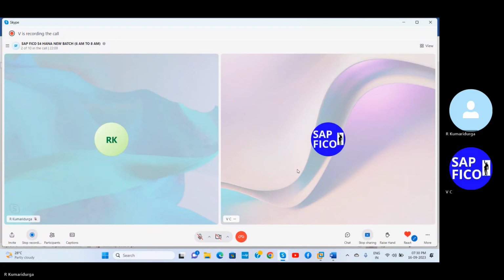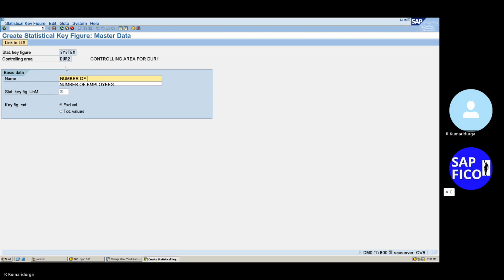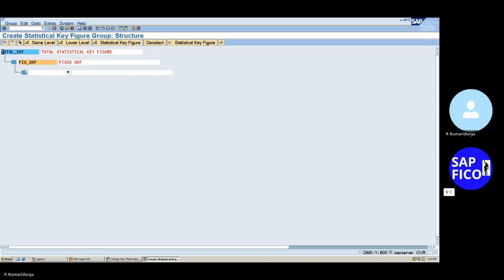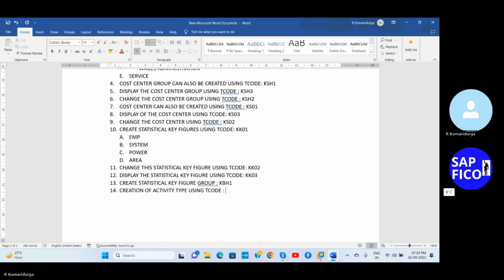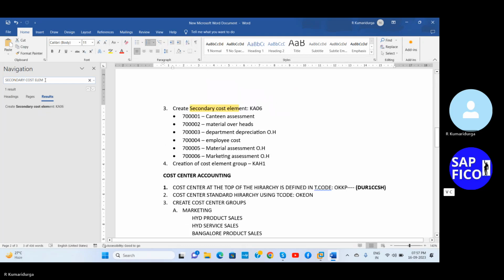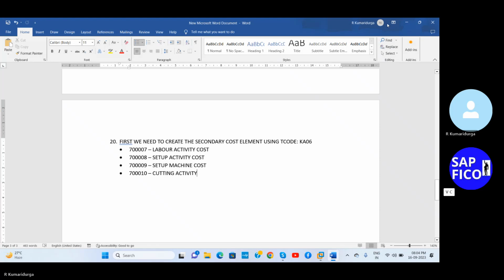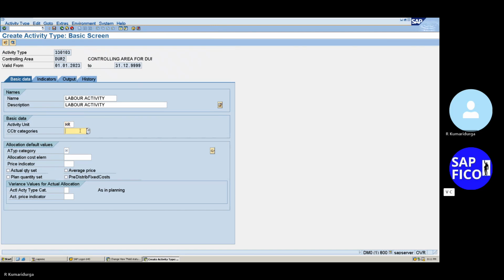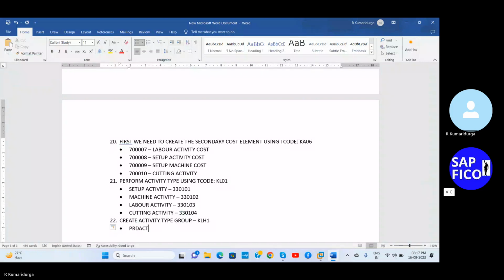CONTROLLING CONFIGURATIONS, STATISTICAL KEY FIGURES CREATION, ACTIVITY TYPE AND GROUP CREATION